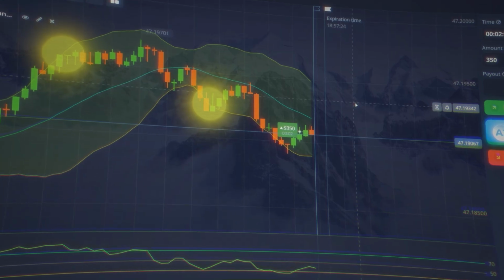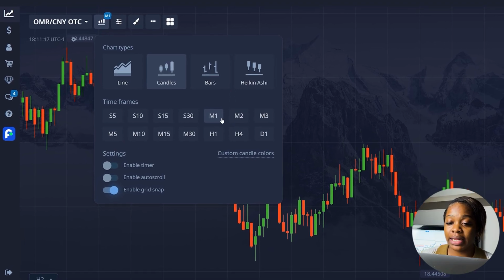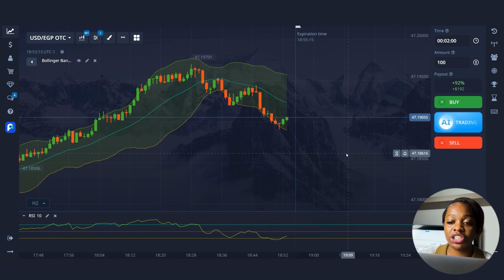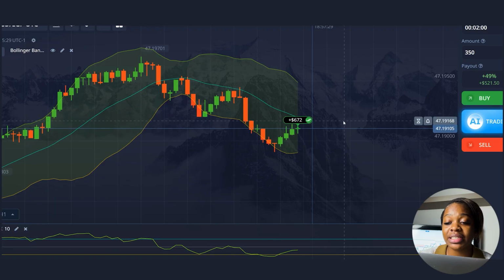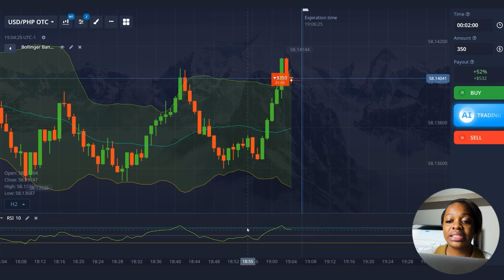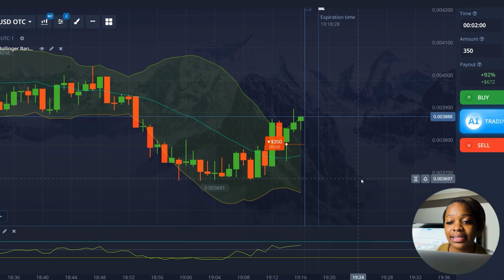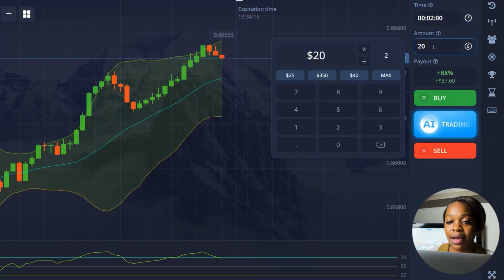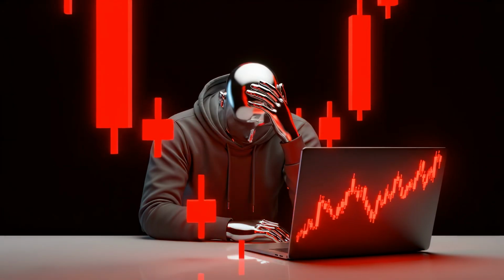Pocket Option "Band Pulse" Formula: Bollinger & RSI Entries That Rebuilt My Whole System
New Pocket Option strategy breakdown. Watch closely and apply the concepts carefully in your own trading.

On this channel, I document my real journey inside Pocket Option — no exaggeration, no fake results, no “get rich quick” promises. Just structured analysis, live decision-making, and honest outcomes.

Here you’ll see how I approach binary options trading step by step: reading market structure, identifying momentum shifts, managing risk, and executing 1-minute scalping setups under real market pressure. I focus on clarity, discipline, and consistency — because long-term profitability isn’t about one lucky trade, it’s about process.

I also break down how technical analysis, timing, psychology, and AI-based tools or signals integrate into my workflow. Some sessions end green, others don’t — and that transparency is part of the learning curve.

If you're serious about improving your trading skills, refining your strategy, or building a structured approach to Pocket Option in 2025, this channel is built for traders who value realism over hype.

Stay disciplined. Stay patient. Trade smart. 📊

• Please Read Carefully:
Trading involves significant risk. Binary options trading and using platforms such as Pocket Option can result in partial or total loss of capital. Nothing here should be considered financial advice, and no specific results are promised or guaranteed. Always conduct your own research and ensure you understand the legal regulations in your country before engaging in trading activities. By joining my Telegram chat or private groups, you agree to respect all community rules and guidelines.